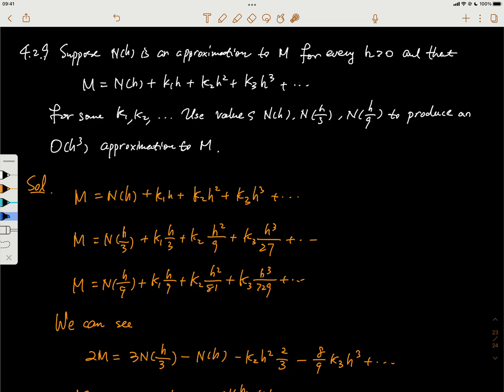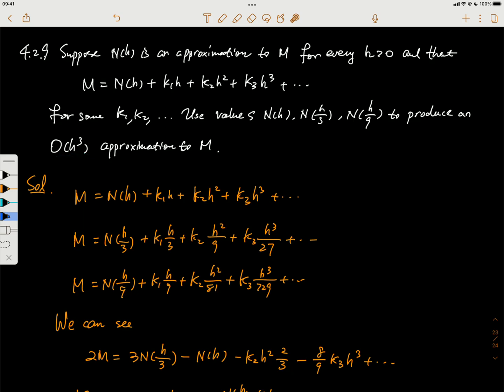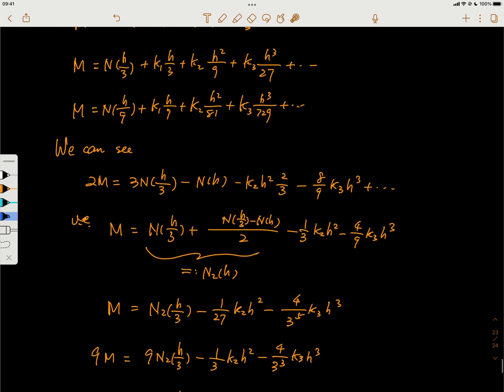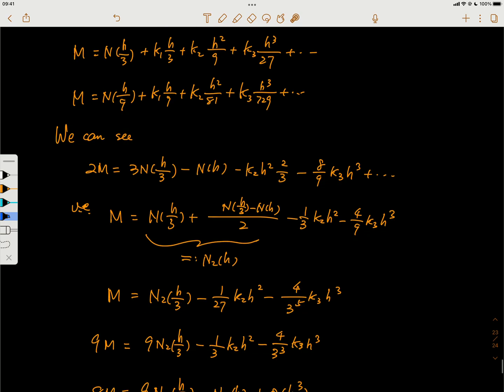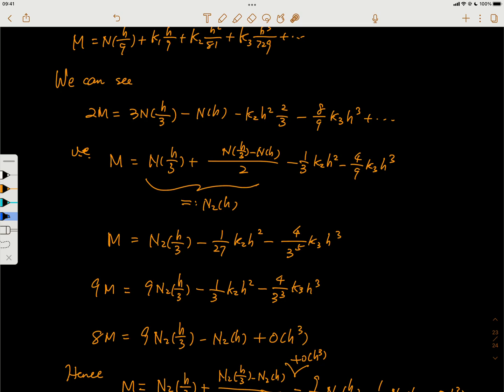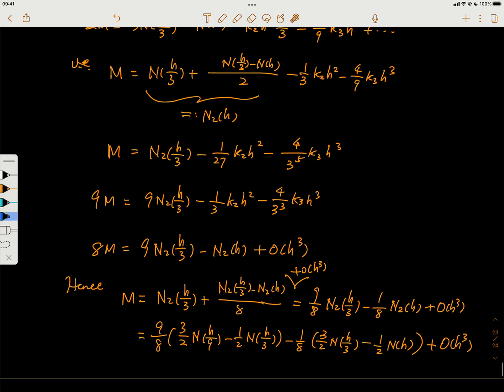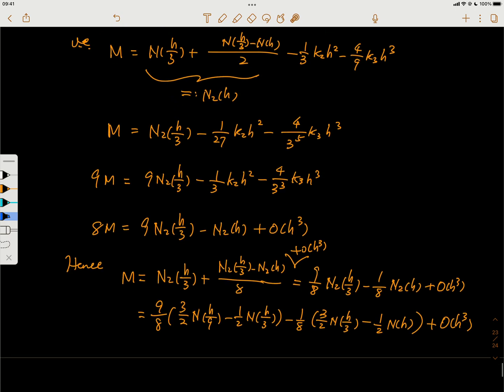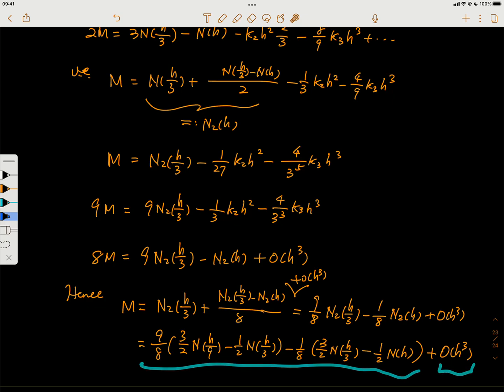04 02 09